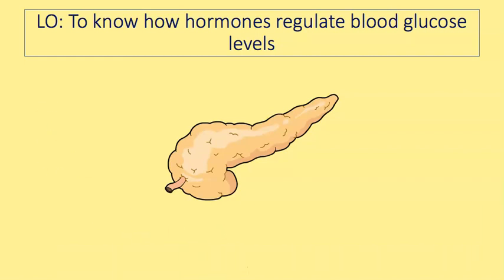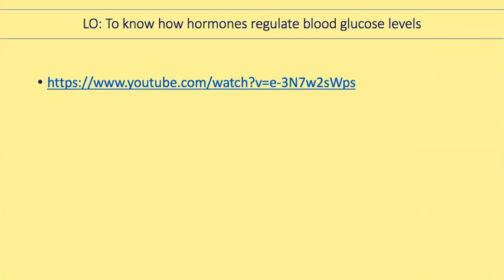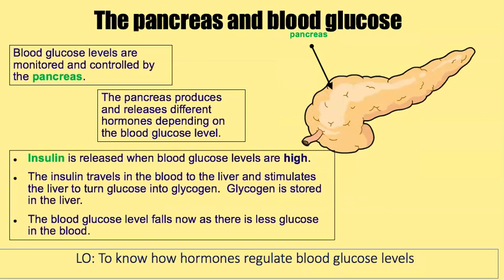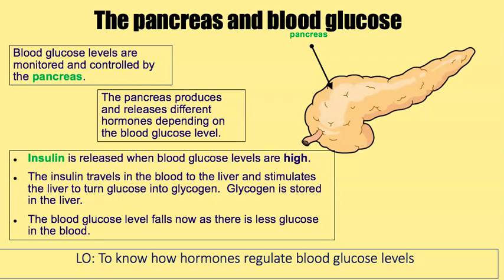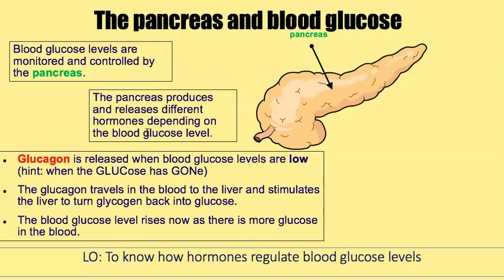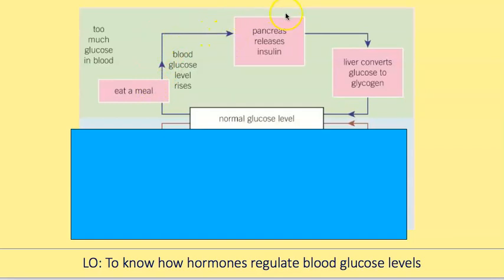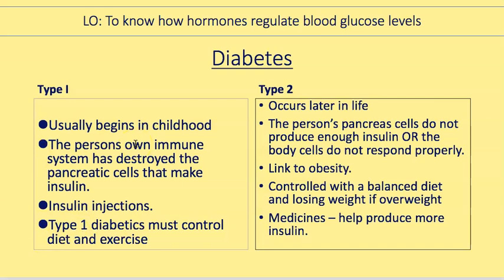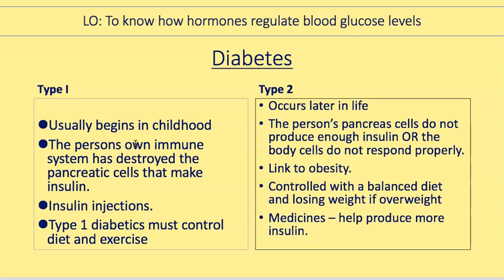Control of Blood Glucose Concentration